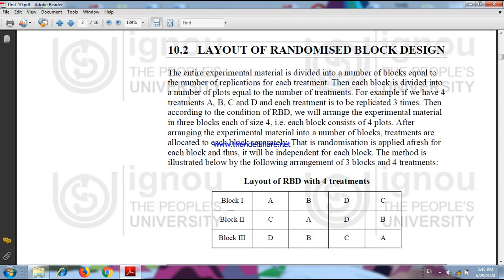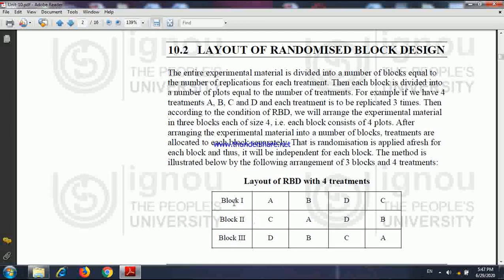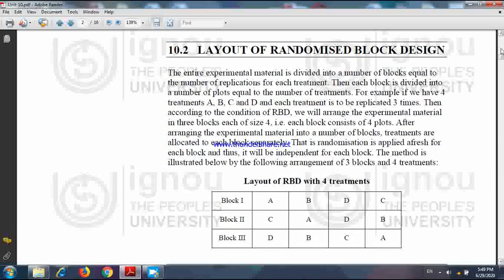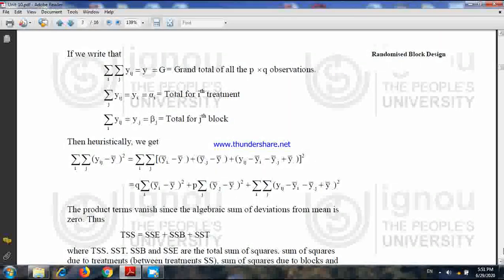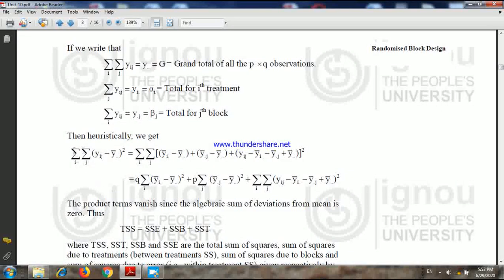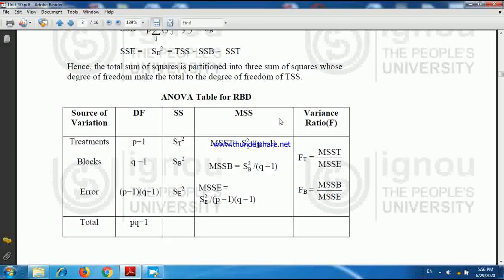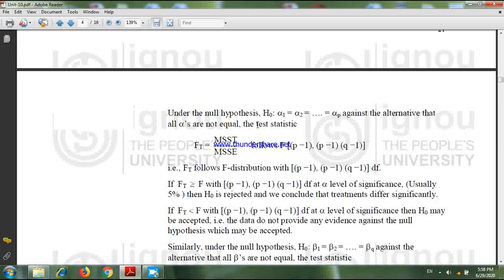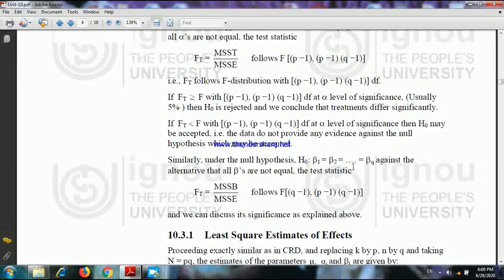Analysis of RBD I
Analysis of RBD by Dr. Sankar Goswami